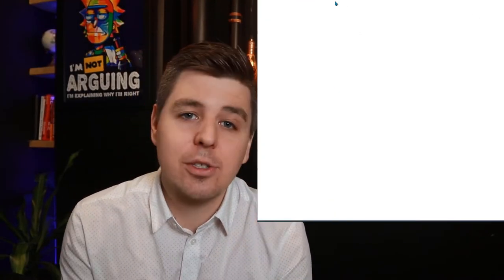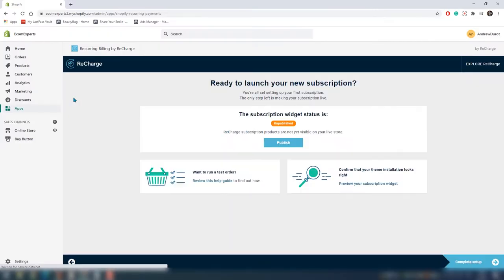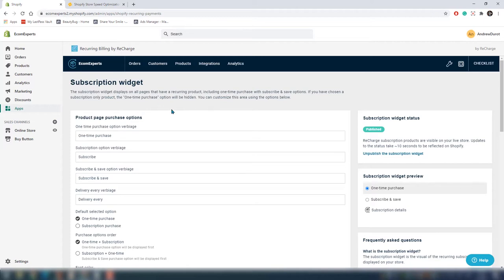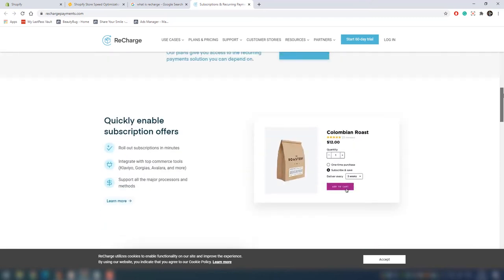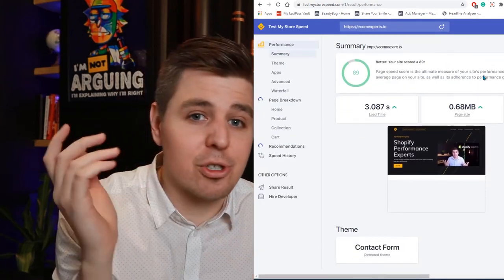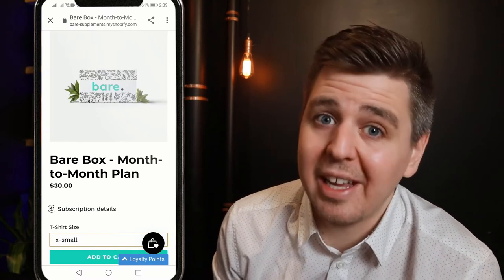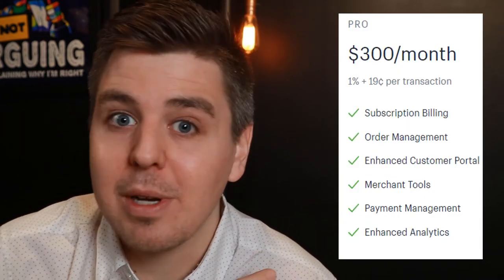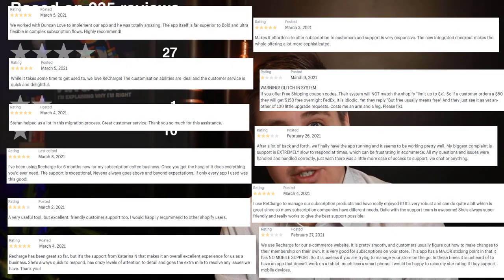ReCharge Shopify Subscriptions - Honest App Review By EcomExperts.io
It's great when people give you their credit card and say "Just keep it coming every month. Charge me till I tell you to stop." It feels good when people like what you sell. There is no built-in way on Shopify and Shopify Plus to handle recurring charges. So how do you make a subscription business model work for your store? You use an app. One of the most popular apps for adding subscriptions is ReCharge!

00:00 Intro
00:21 How to set up subscriptions with Shopify?
03:41 Does ReCharge App affect your store speed?
04:21 How ReCharge app works on mobile?
04:35 What are alternatives to ReCharge subscriptions?
05:10 How much is the ReCharge app?
05:50 What are ReCharge integrations?
06:20 What people say about the ReCharge?
06:36 Should you try the ReCharge app?

Beyond that fact that it feels good, we are all in business to make money. And recurring buyers are the most profitable kind. We use metrics like customer lifetime value for a reason. The longer we sustain buyer relationships, the more valuable that customer becomes. As a buyer, as a referral source, and as a data point that tells us what we are doing right.

A COMPREHENSIVE SOLUTION
ReCharge empowers growing businesses by making purchases easy for their customers. With ReCharge, you can build a reliable revenue stream by simplifying the management of subscription and recurring payments.

A SEAMLESS EXPERIENCE
Manage your subscription business within ReCharge’s powerful merchant portal all while enabling your customers to fully manage their subscriptions directly from your store.

Quickly enable subscription offers
Set up in minutes, then connect to your existing tech.

Roll out subscriptions with Shopify Payments in minutes
Leverage our powerful API to scale your subscription business
Integrate with top applications
Increase lifetime value & customer engagement
Create a better subscription experience for shoppers while increasing your revenue.

Let customers manage their own subscriptions via a customer portal
Grow AOV through upsells like adding one-time products
Keep everyone in the loop with automatic notifications
Reduce customer churn
Create brand loyalty by meeting your customers where they are.

Let shoppers skip or reschedule deliveries on the ReCharge portal or by text message
Allow shoppers to swap products
Improve payment conversions with automatic retries and dunning
Build custom workflows
Use the ReCharge APIs to automate your business and incentivize shoppers.

Use powerful APIs to get any job done and customize your subscription offering
Build automated workflows to grow your business
Measure performance & optimize your business
Gain actionable insights that help you meet your customer’s needs.

Get insights into revenue, customers, and subscriptions
Understand your customers like never before
Track product performance in real time
ABOUT RECHARGE
We connect the world through seamless payments and empower thousands of merchants to grow their subscription businesses.

Now more than ever, subscription services are a huge part of peoples’ daily lives. Thousands of subscription businesses have been started in recent years, making it one of the fastest-growing categories in commerce. We believe payment is a key lynchpin that makes these companies successful by facilitating significant increases in revenue and customer engagement.